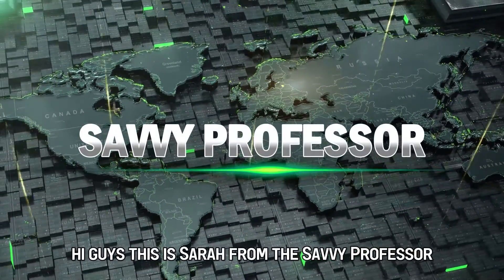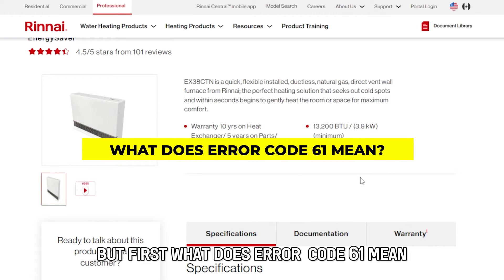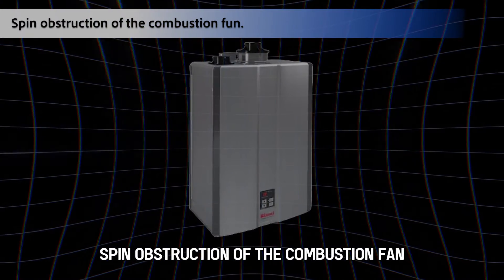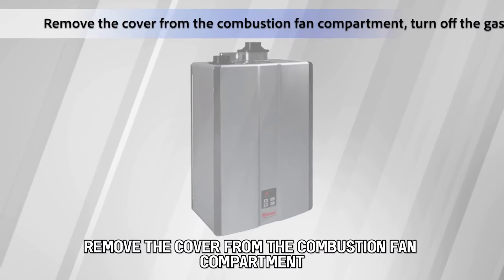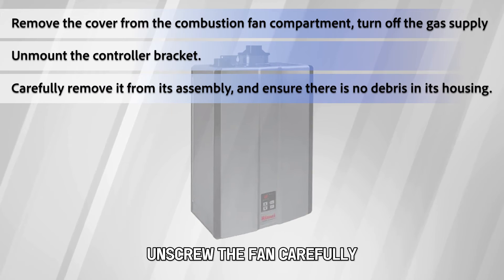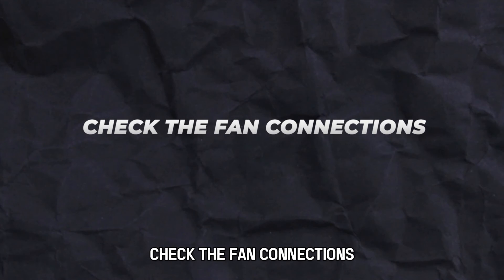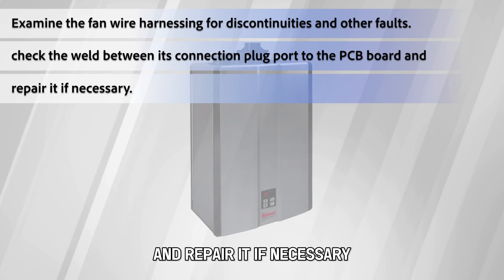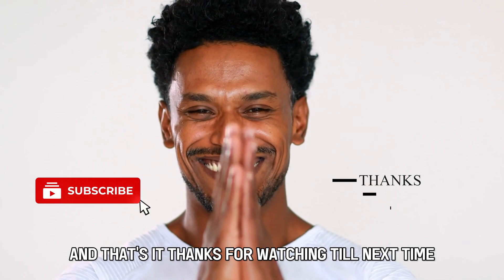Rinnai Tankless Water Heater Error Code 61 (Meaning, Why It Happens, And Easy Way To Fix It)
Rinnai Tankless Water Heater Error Code 61 (Meaning, Why It Happens, And Easy Way To Fix It). In this video tutorial I will show you how to fix Rinnai Tankless Water Heater Error Code 61.

A pop-up of error code 61 on a Rinnai tankless water heater denotes a malfunction on the combustion fan.

The following are some common causes of the error code:
• Spin obstruction of the combustion fun.
• Loose or faulty wire harness.
• A faulty motor.

Now, let’s look at the best solutions to fix the error code:
Ensure the fan spins freely
• Remove the cover from the combustion fan compartment, turn off the gas supply, and disconnect the appliance from the Mains outlet.
• Unmount the controller bracket.
• Unscrew the fan, carefully remove it from its assembly, and ensure there is no debris in its housing.
• Spin the motor and ensure it rotates freely.
• Re-mount the fan back to its casing and reassemble the appliance.

Check the fan connections
• Examine the fan wire harnessing for discontinuities and other faults.
• Also, check the weld between its connection plug port to the PCB board and repair it if necessary.

Replace the motor
• Test the fan motor's resistance across its terminals and replace it if its values deviate significantly from the required resistance value.